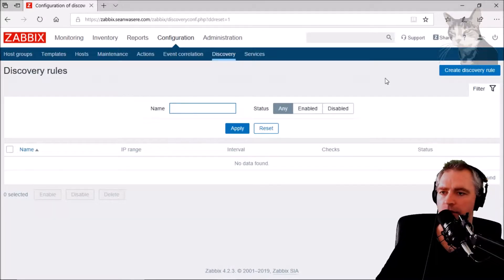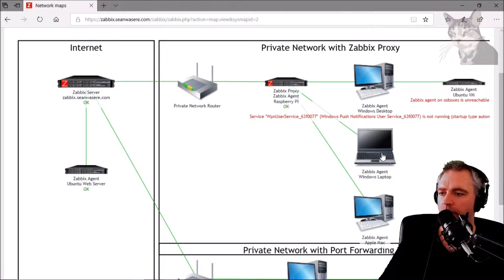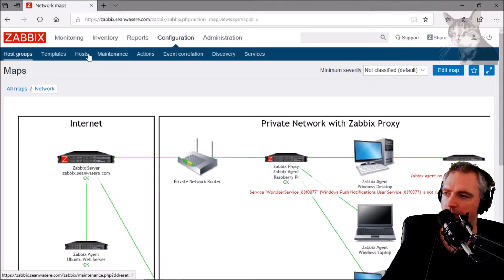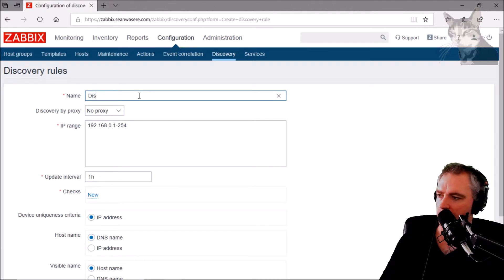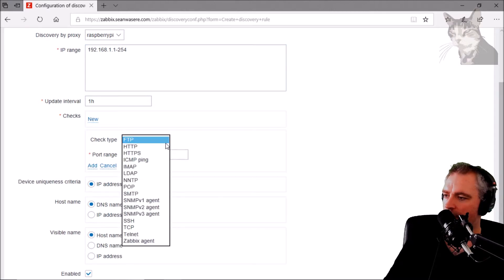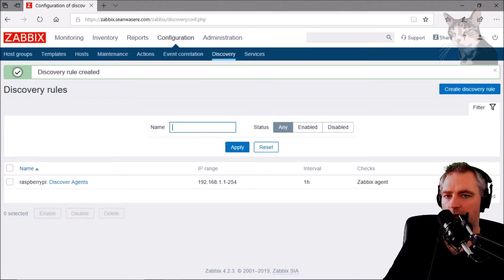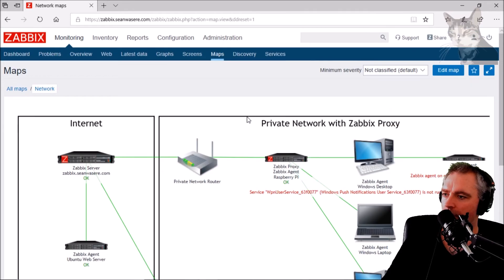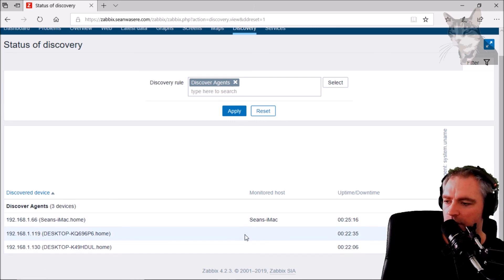Setup Network Discovery of Zabbix Agents